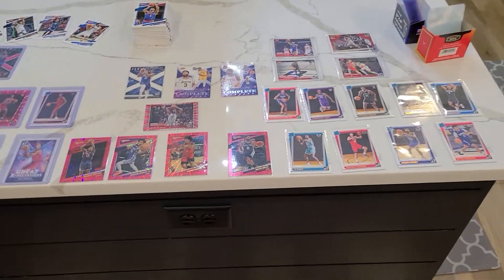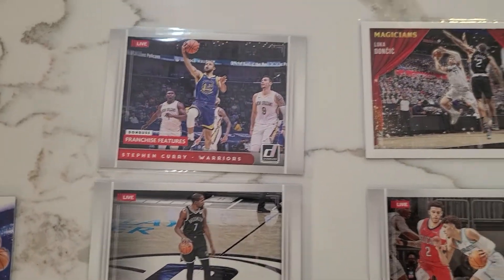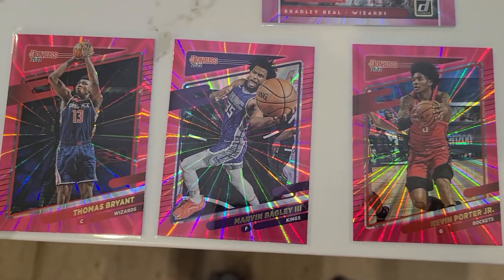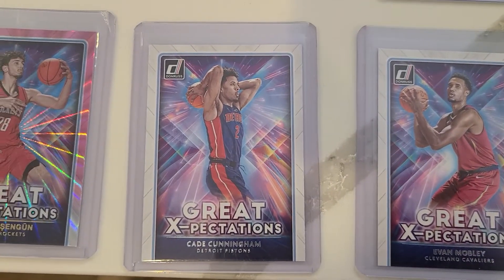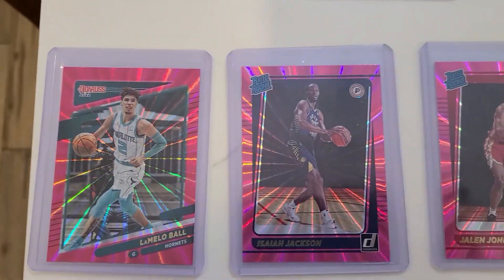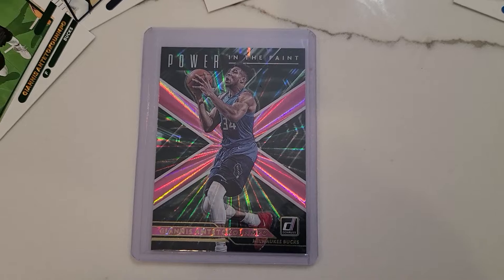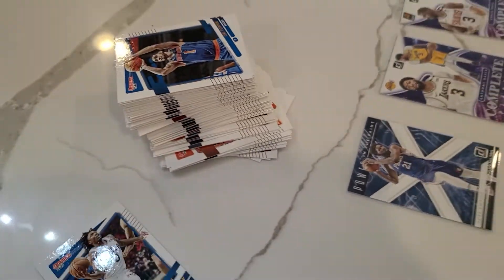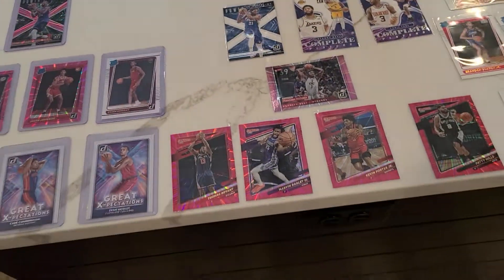2021 NBA Dunruss Mega - Is it worth it??